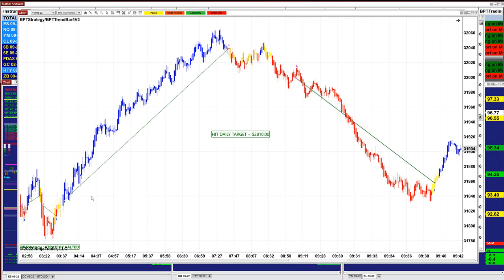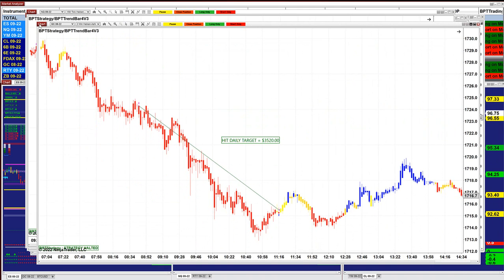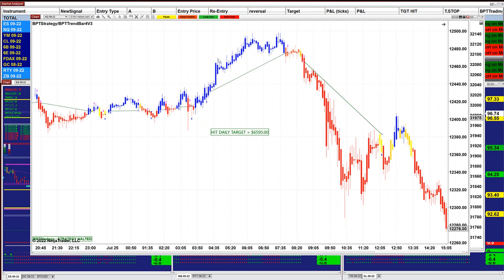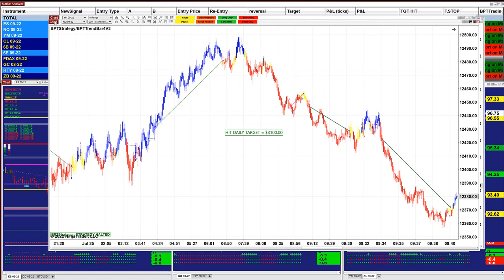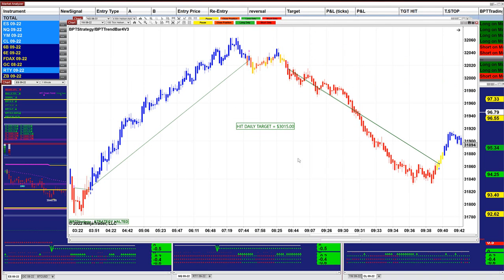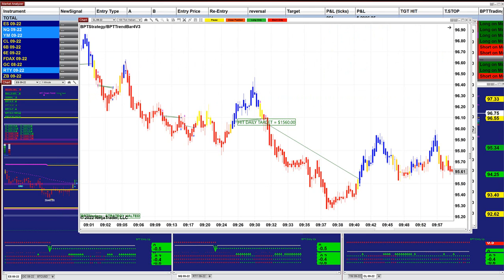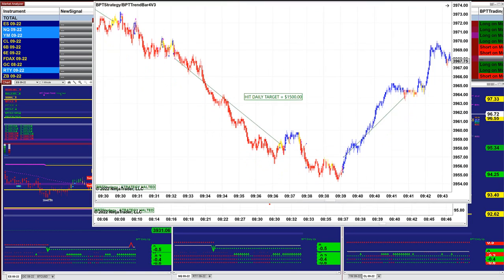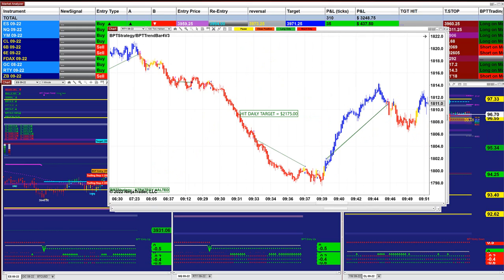Autotrader, Automated Trading, Ninja Trader, Automated Signal Entry , 12 Pro Trading,147